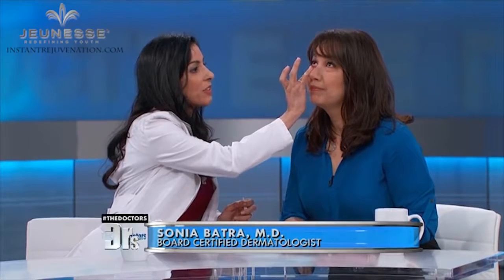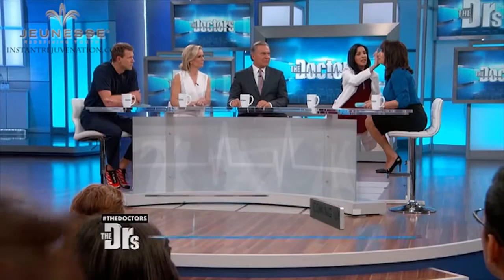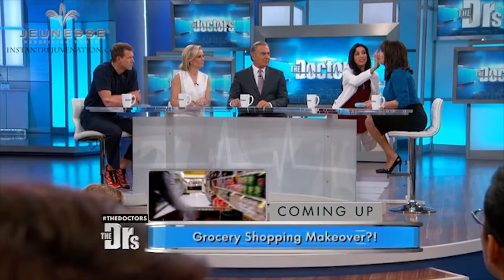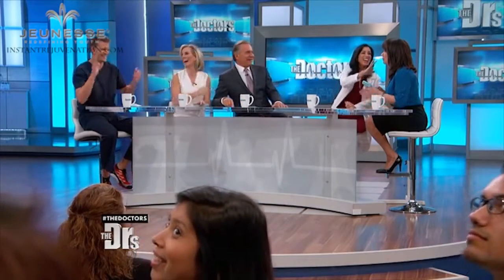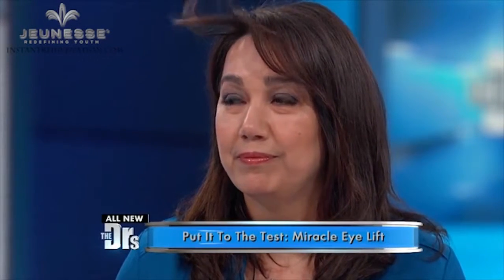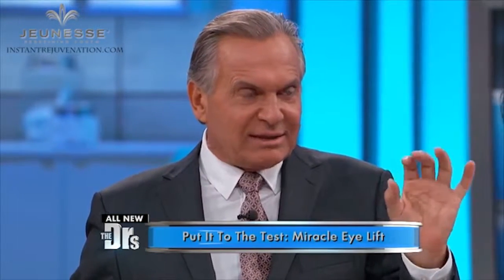Instantly Ageless featured on the Doctors TV show with OMG ADZ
To BUY any JEUNESSE® products or JOIN our team of millionaires who earn in real USD from the comfort of their homes visit the website below, feel FREE Give us a call on the numbers below for more info.

How to turn your Annual  income into your Monthly income with JEUNESSE® and OMG ADZ (South Africa Business Plan)

What do you get when you Join our team ?
- Your own  JEUNESSE® website.
- Your own back office.
- You get to order the product wholesale direct from the company.
- You get to plug into a multi billion dollar platform where we at OMG ADZ help you to maximise this platform to start making USD in no time.

Steps to joining are simple:

1. and click "JOIN" on top right or "JOIN NOW" on bottom right.

2. Select Your Country "South Africa" And Preferred language.

3. Scroll to bottom of the page click "I Agree" then "Continue" .

4. On the top left you will see a section "Website Address Selection" enter your preferred website name and check for availability for Eg: mine is "omgadz" what i do Suggest is "YOUR NAME" cause when you sharing with others it will have a more personal effect but this can be any name of your choice.

5.At the bottom of the page you will Need to select "Starter Kit" and any 1 of the "Sign up Packages" .

You should be ok from there but if you have any problems please let us at OMG ADZ and we will be more than happy to assist, also there something you will see called "Autoship" please make sure this is selected as it carry's points in maintaining your monthly point system.